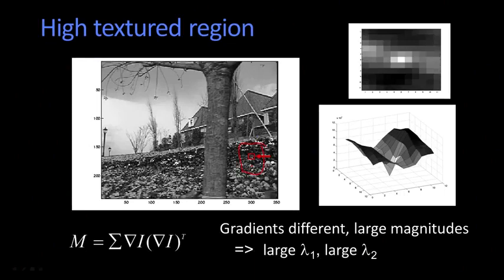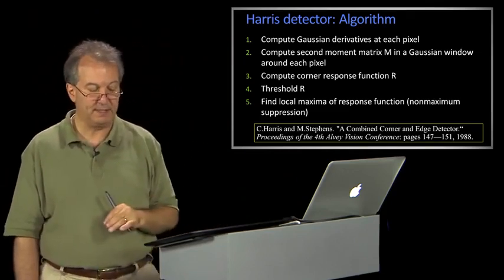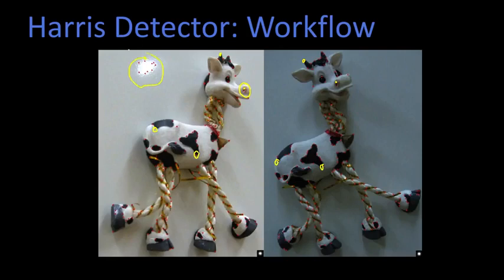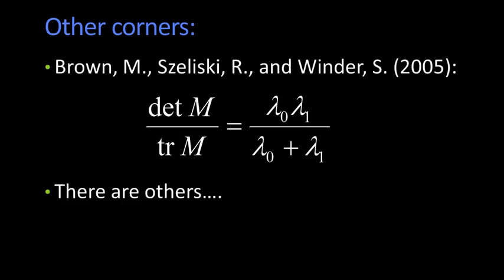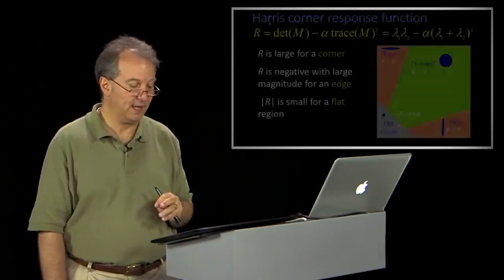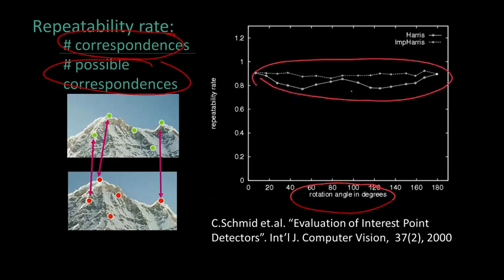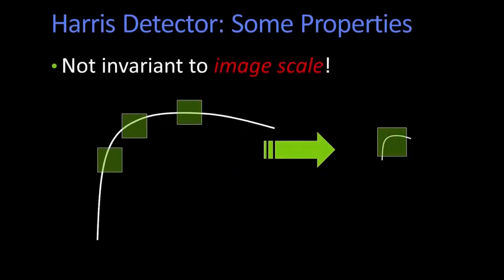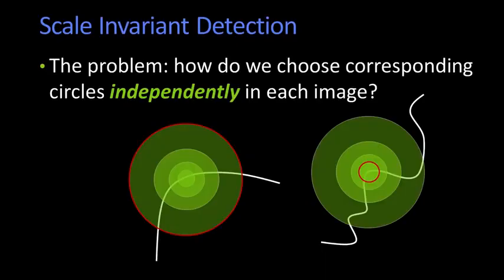Computer Vision Aaron Bobick 363 847 012